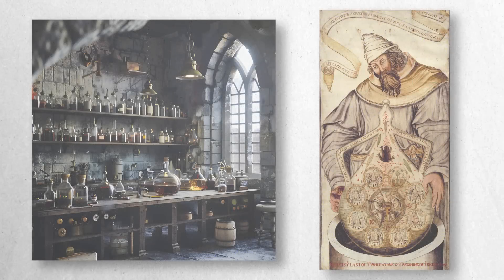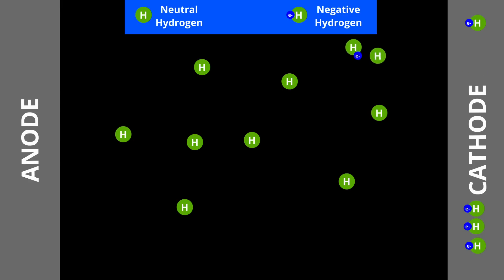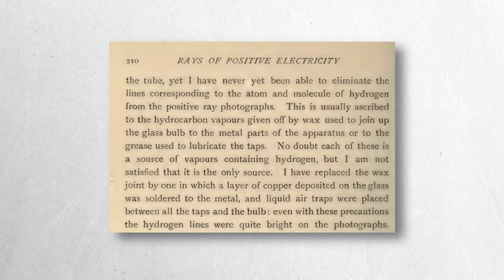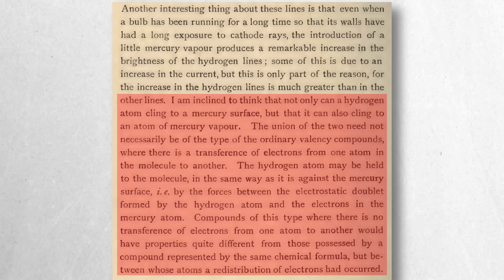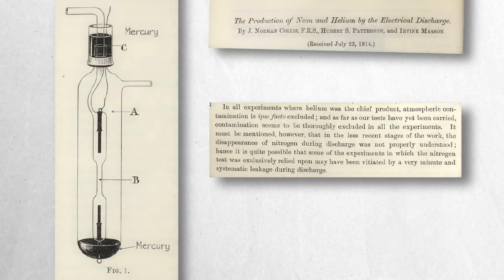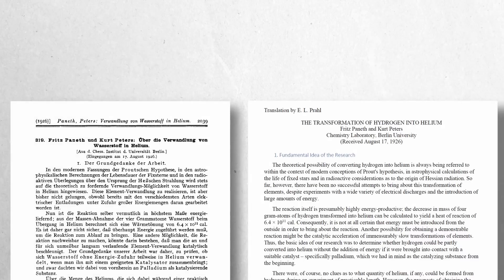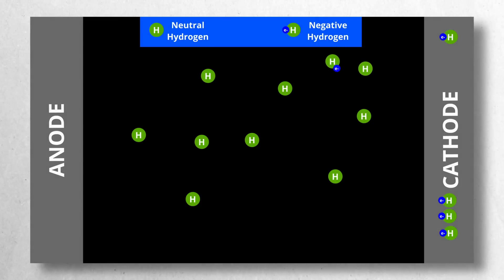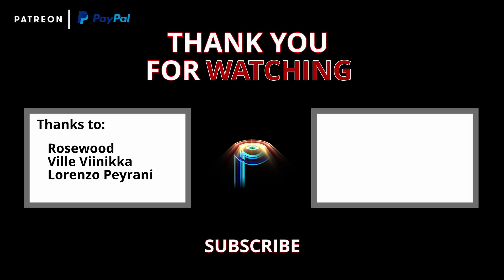Science's Lost Breakthroughs: Trailblazers of Transmutation and LENR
What if early 20th-century experiments hinted at scientific discoveries we still don’t fully understand? This video revisits the groundbreaking yet often overlooked work of scientists like Clarence Skinner, J.J. Thomson, Norman Collie, Hubert Patterson, Irvine Masson, Fritz Paneth, Kurt Peters, and John Tandberg. From hydrogen's strange interactions with metals to mysterious appearances of helium and neon in discharge experiments, these pioneers observed phenomena that defied conventional explanations of their time.

We explore how their meticulous experiments laid the foundation for modern fields like plasma physics, hydrogen storage, and Low Energy Nuclear Reactions (LENR). Could they have witnessed elemental transmutations or stumbled upon processes we are only now beginning to comprehend? Discover how these early findings, dismissed or forgotten for decades, may hold the key to unraveling some of science's most enduring mysteries.

Whether you're interested in the history of physics, experimental science, or cutting-edge theories, this journey into forgotten experiments will leave you questioning how much we still have to learn.

00:00 Introduction
00:36 Clarence Skinner
03:08 JJ Thomsons
05:40 Collie, Patterson & Masson
09:02 Fritz Paneth & Dr. K. Peters
09:43 John Tandberg
10:23 The Importance of these Experiments